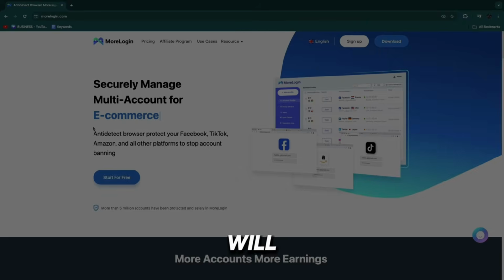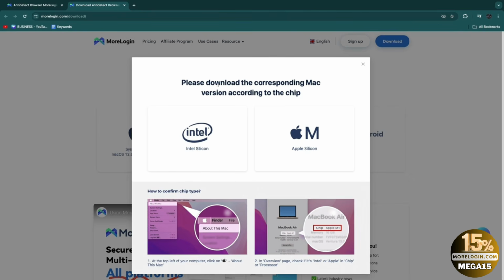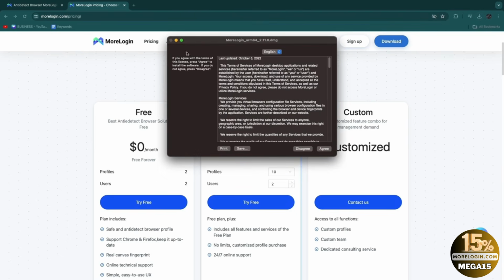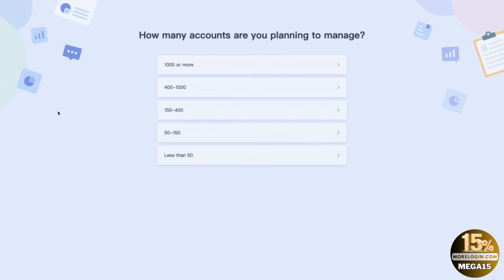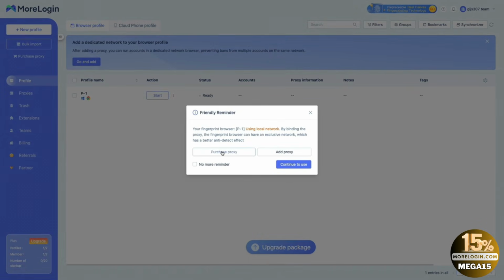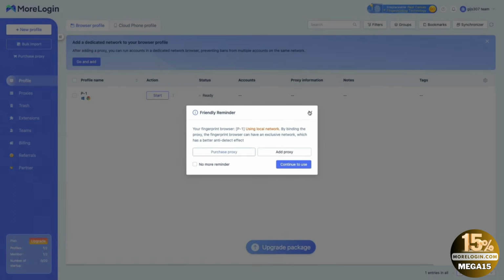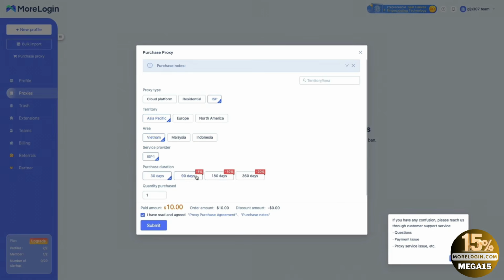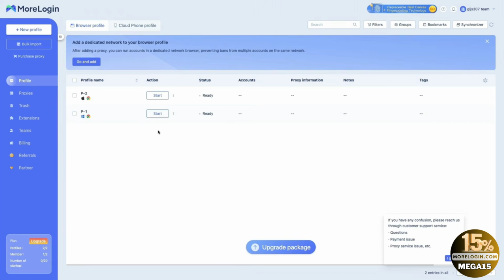MoreLogin Review: How to Use MoreLogin for Multiple Accounts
In this video, I’ll show you how to use MoreLogin for managing multiple accounts and walk you through its main features. 🚀

You’ll learn how to:

- Create and manage browser profiles
- Manage multiple accounts from one place
- Configure browser fingerprints
- Add and set up proxies
- Customize profile settings
- Organize and manage multiple accounts efficiently

I’ll also share my experience with MoreLogin and explain whether it’s worth using for managing multiple accounts in 2026. 🔍